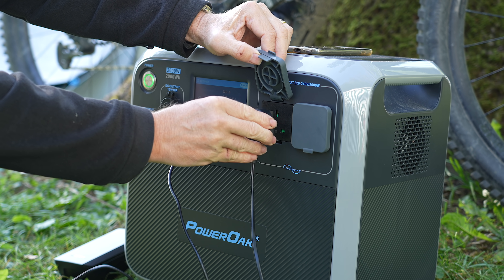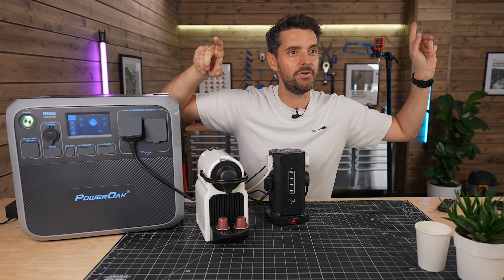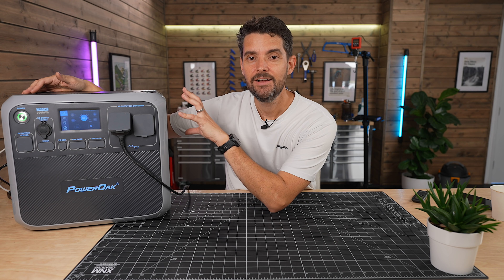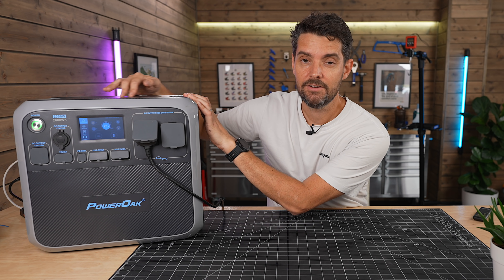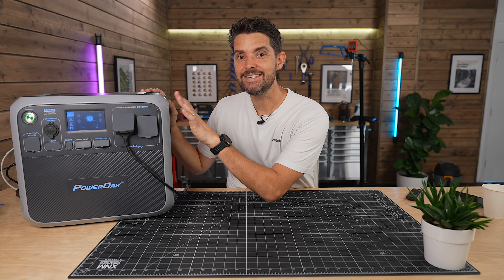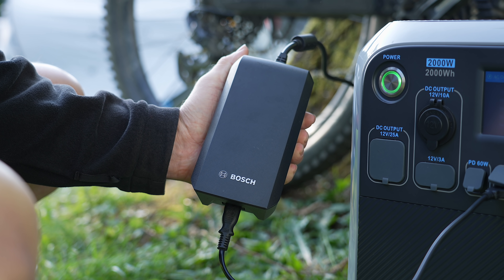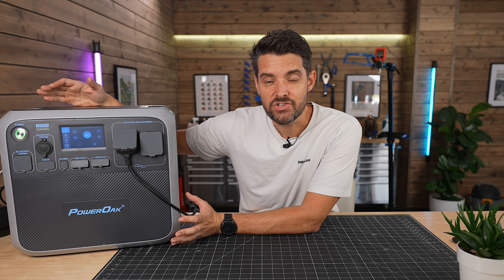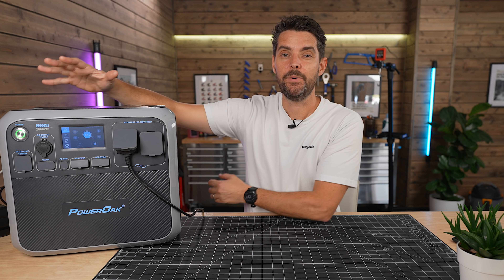This Off Grid Solar Ebike Charger Gives Unlimited Power!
Live completely off grid with this Bluetti / Poweroak 2Kw portable power station. Solar / Mains AV, 12v, all the connectors. Model is the Bluetti / Poweroak AC200P.

I can get 2 full charges of a 625Wh Trek Rail / Bosch battery and easily have enough left for camera / drone charges etc.

They often have sales on it seems so check back often.